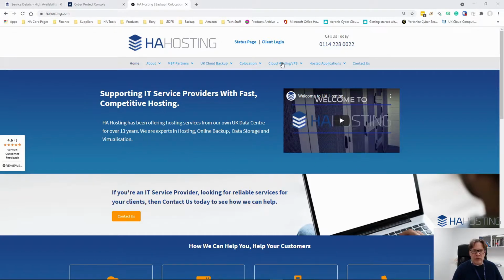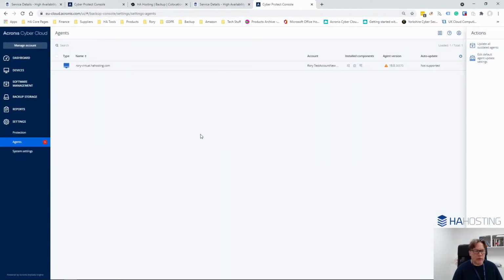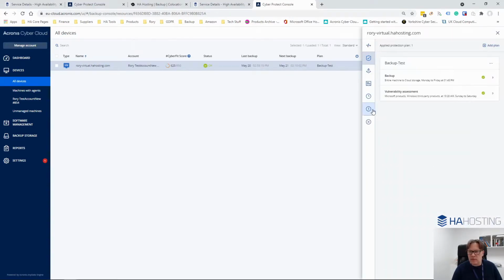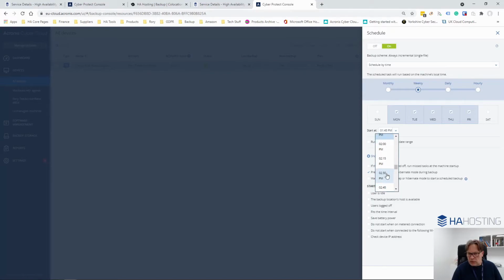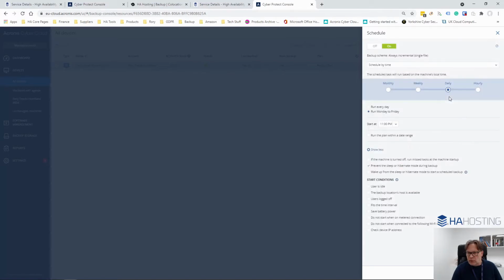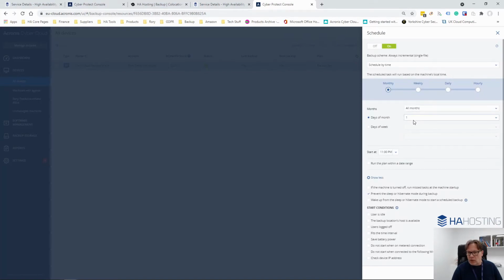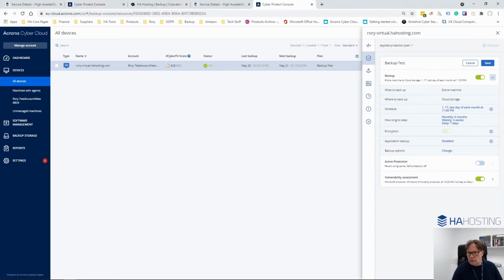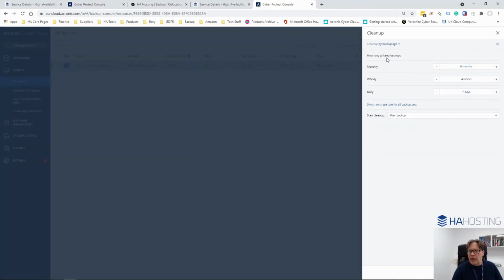Scheduling and Changing Retention Periods | Self-Service Acronis Backup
In this video, we go over how to use HA Hosting's Acronis Self-Service Backup to change the backup schedule and the retention periods for your data.

We'll be sure to get back to you as soon as we can.